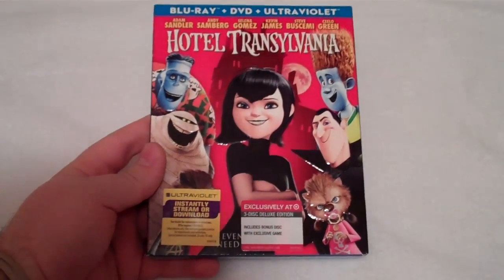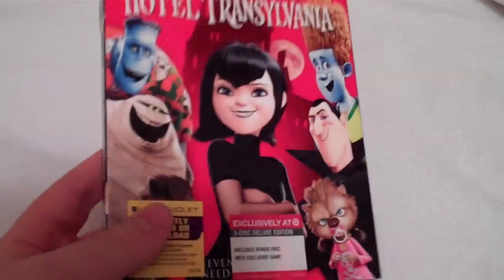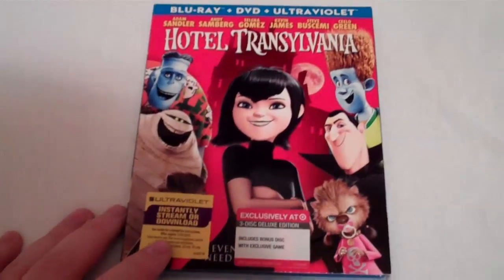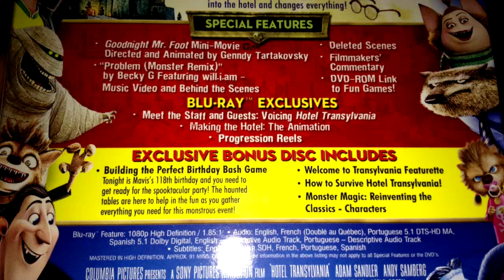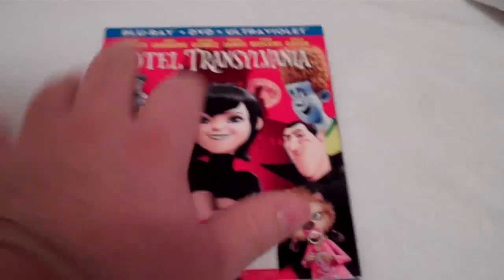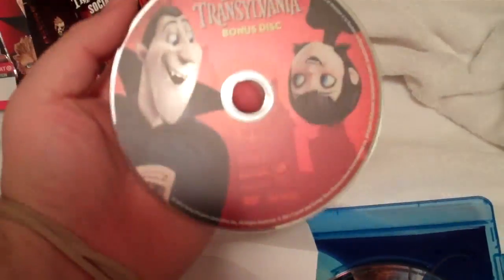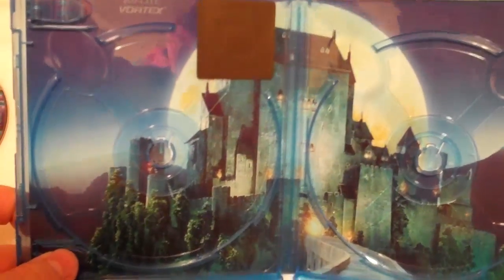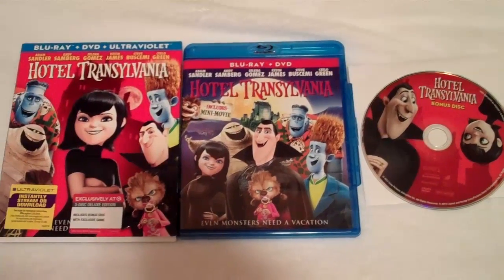Hotel Transylvania Target Exclusive Blu-ray/DVD Unboxing - (2012) - Bonus Disc and Slipcover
My unboxing of the newest Adam Sandler animated comedy, HOTEL TRANSYLVANIA. Enjoy!

CoreyReviews

Hotel Transylvania - Movie/Film 2012
Hotel Transylvania - Adam Sandler, Andy Samberg, Selena Gomez, Kevin James
Hotel Transylvania - Target Exclusive Blu-ray/DVD w/ Bonus Disc and Exclusive Embossed Slipcover

Directed by: Genndy Tartakovsky (Popeye - 2014)
Written by: Peter Baynham (Arthur Christmas)
                 Robert Smigel (Little Nicky, Wedding Singer, You Don't Mess With The
                                       Zohan)

Sony Pictures Animation
Columbia Pictures